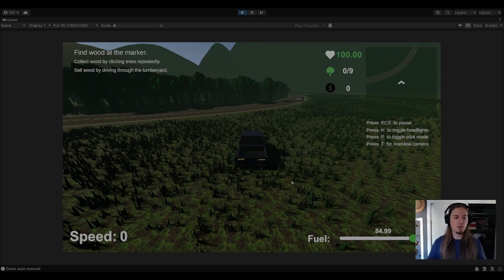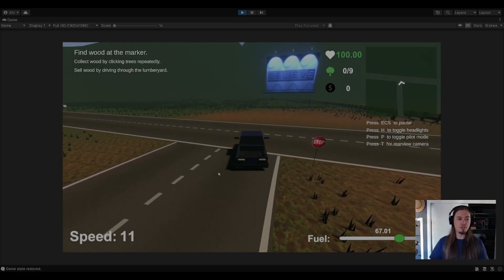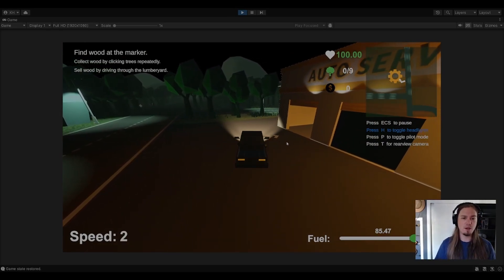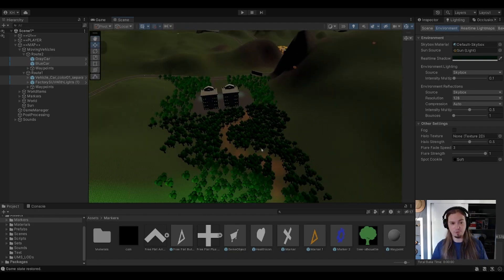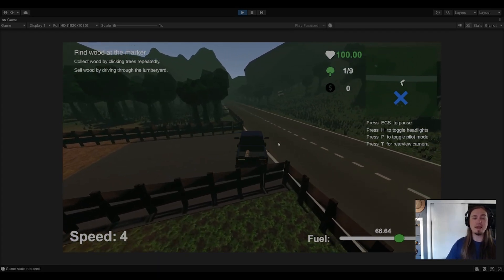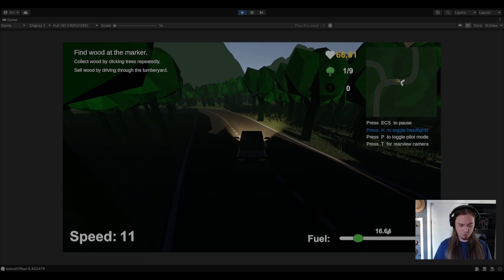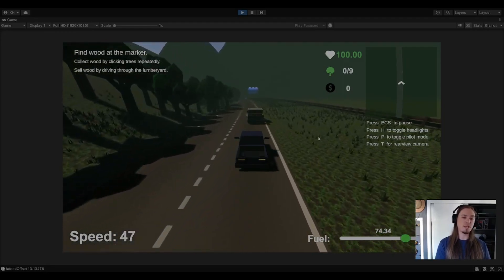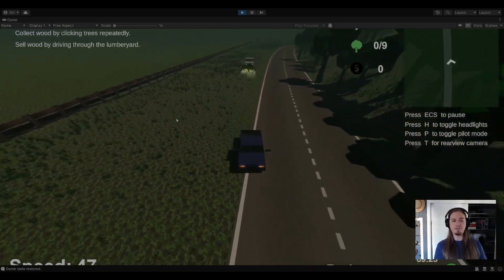Deadwood Drive - dev log #02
The second installment in the journey to demo land!
Please let me know what you guys think!